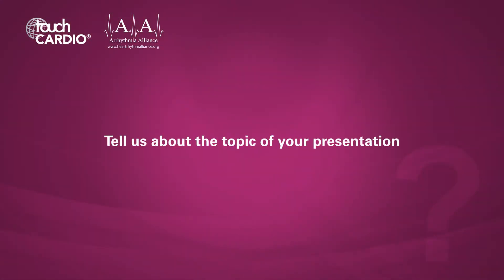John Triedman, HRC 2019 – Ventricular Tachycardia and Supraventricular Tachycardia in Children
We spoke to Dr John Triedman (Boston Children's Hospital & Harvard Medical School, Boston, MA, USA) about ventricular tachycardias in children, the mapping and ablation of ventricular tachycardia (VT), supraventricular tachycardia (SVT) and use of catheter ablation to treat VT. He also touches on postoperative junctional ectopic tachycardia and its treatment in children.

Speaker’s Disclosures: John Triedman wishes to disclose that his institution receives modest consulting income from Biosense Webster, a vendor of EP equipment, in exchange for providing non-CME technical education to visiting physicians and nurses.

Questions:
1. Please tell us about mapping and ablation principles of ventricular tachycardia in children with or without coronary heart disease (0:09)
2. What can you tell us about the treatment of supraventricular tachycardia in children? (0:45)
3. Tell us about the topic of your presentation (1:42)
4. Please tell us about postoperative junctional ectopic tachycardia and treatments for this in children (2:07)

touchCARDIO.com is an independent information resource supporting physicians, clinicians and leading industry professionals in continuously developing their knowledge, effectiveness and productivity, via free-to-access content in multimedia formats.